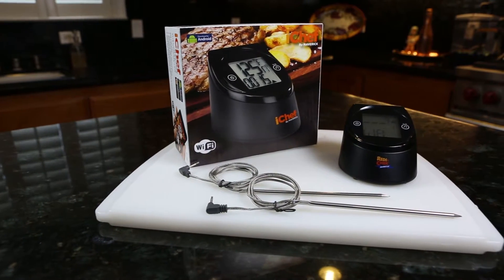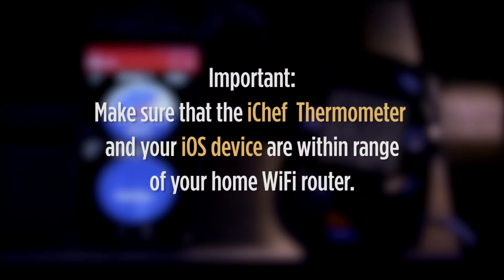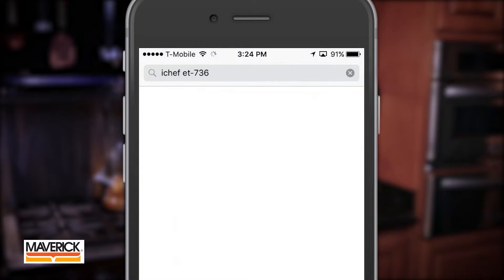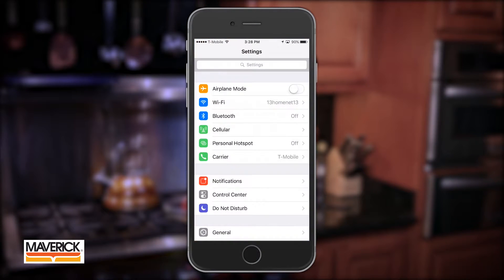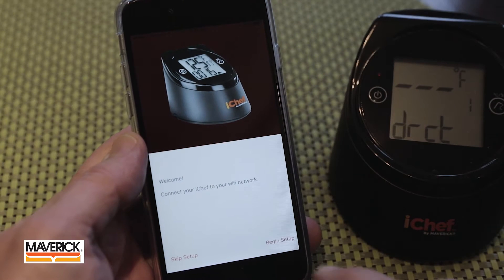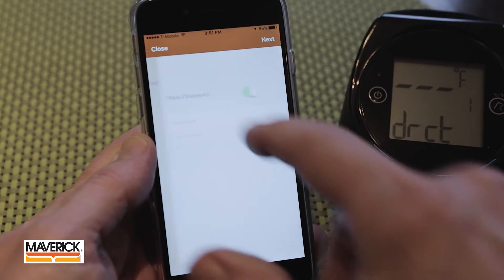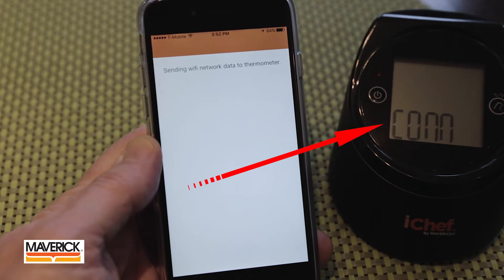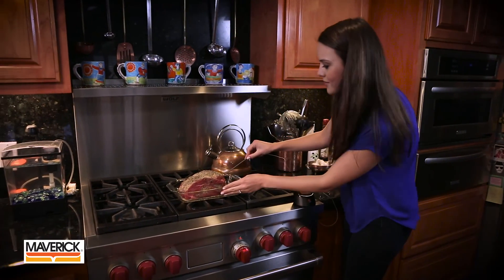iChef ET 736 Wifi Roasting Thermometer for iOS